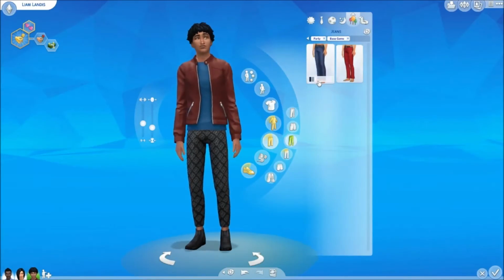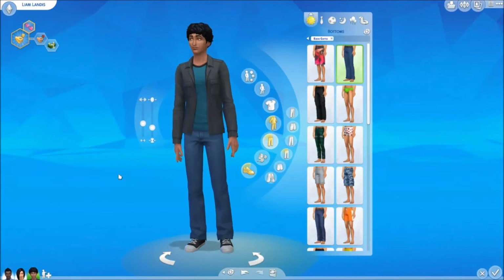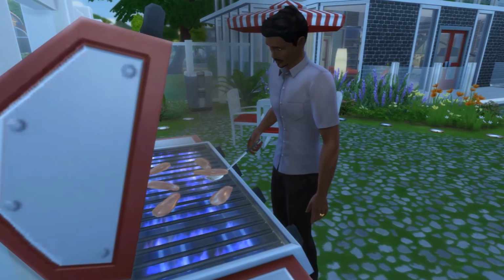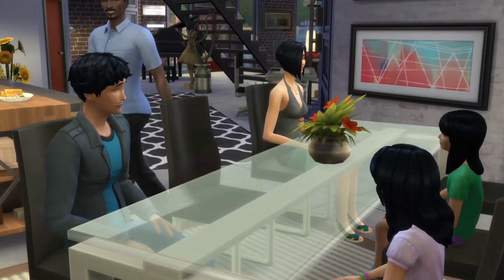Newcrest Speed Build Series: The Landis Family!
This diverse, rich family is full of personality and skill, with a total of five Sims! You can download this household in the Sims 4 gallery, just search NSB!

Origin ID: SnowieSimmer